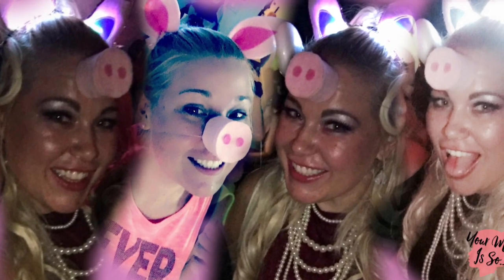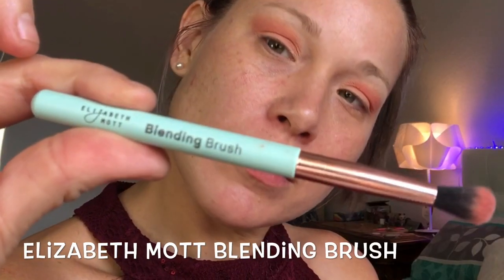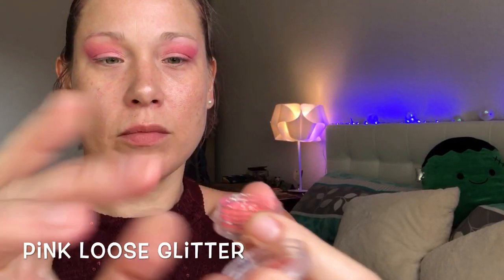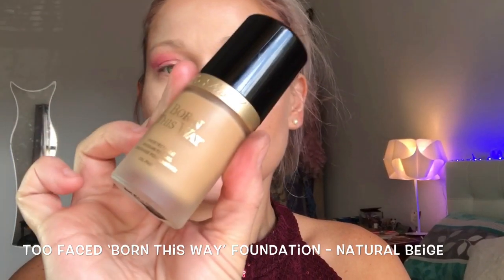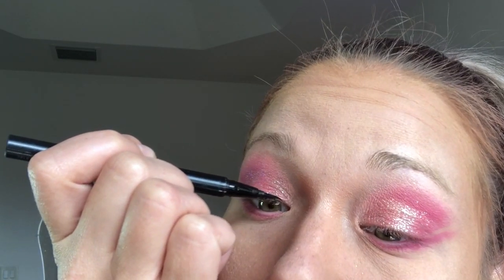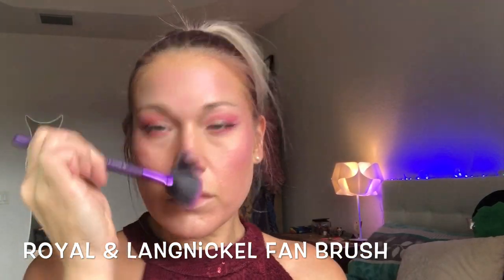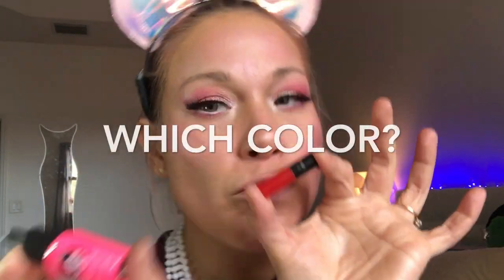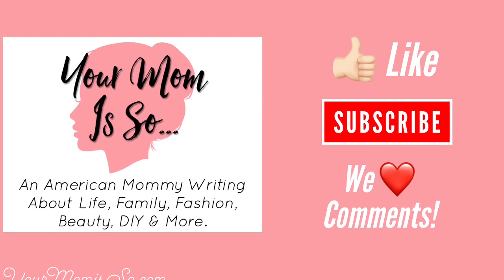Pig Makeup | Pig Costume Miss Piggy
Pig Makeup look for a Cute and Sexy Pig or Miss Piggy Costume.

(Lots of articles about beauty, crafts, DIY, & cooking.)

All of this makeup can be found at ULTA Beauty.

Equipment used:
Camera: Iphone X
Light & Tripod: Selfie Ring Light with Cell Phone Holder Stand
Microphone: Professional Lavalier Omnidirectional Lapel Mic
Editing Software: iMovie